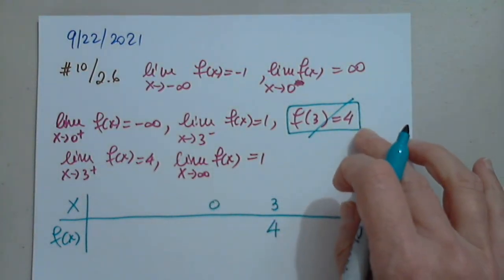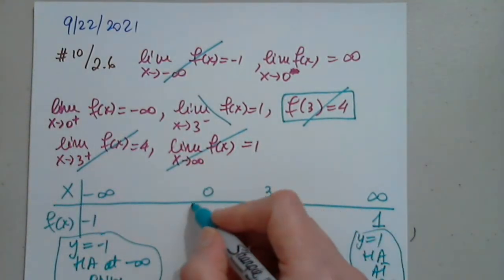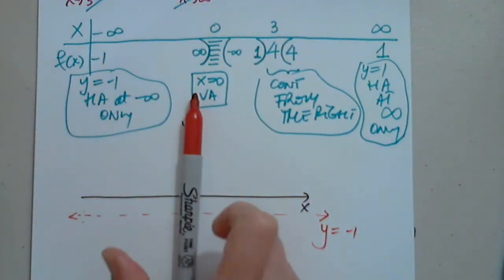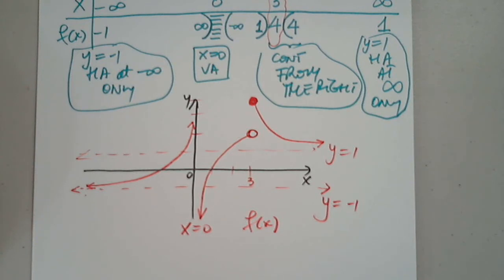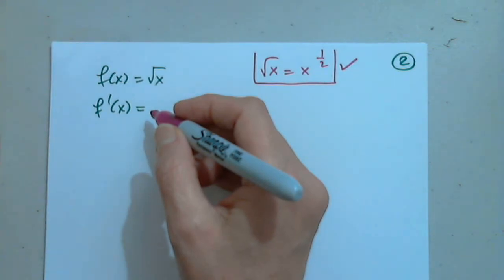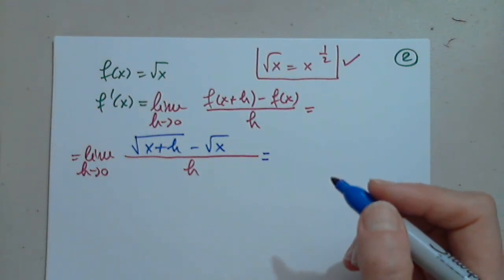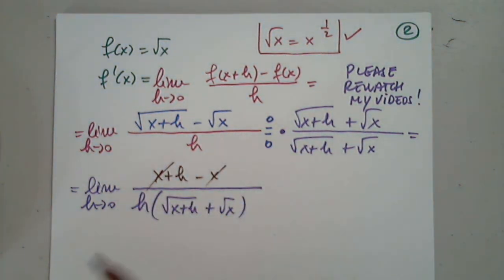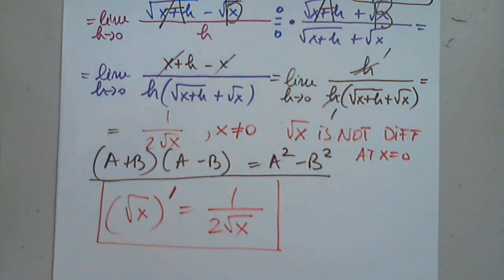MAT 191 SECTIONS 2.7 - 2.8 PART 1 SEPTEMBER 22